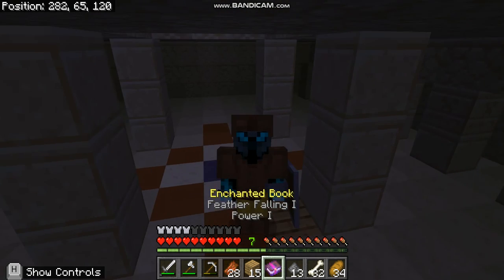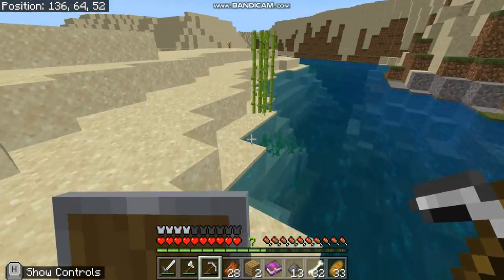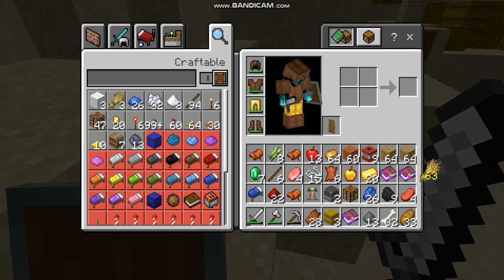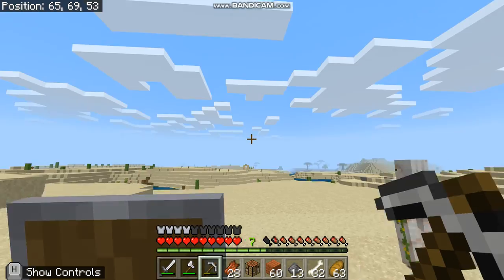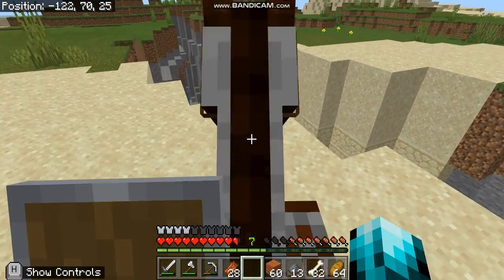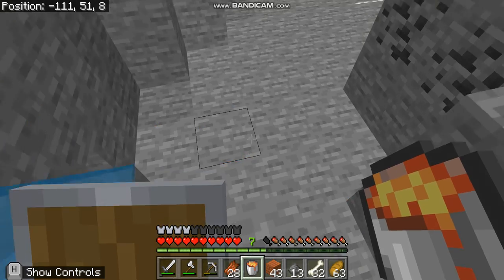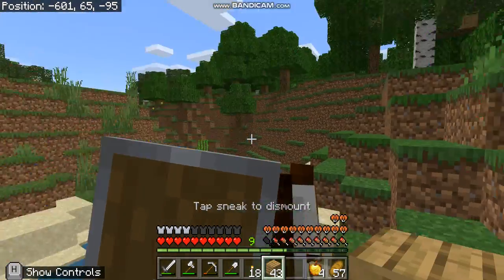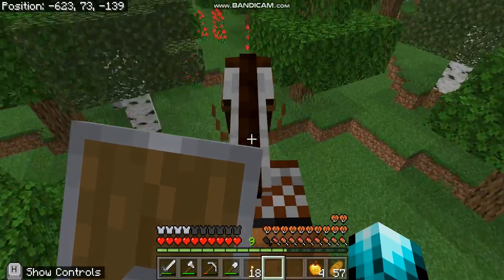survival ep 2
This is episode 2 of the Minecraft survival series.
Explored desert and tried to make a nether portal and failed.

Apologies for the bad cutting and pasting I don't have the paid version of bandicut so it stops filming after 10 minutes with out waring and I forgot to watch the time.